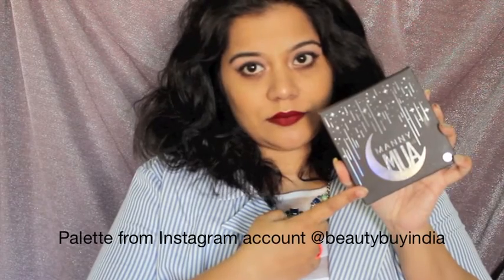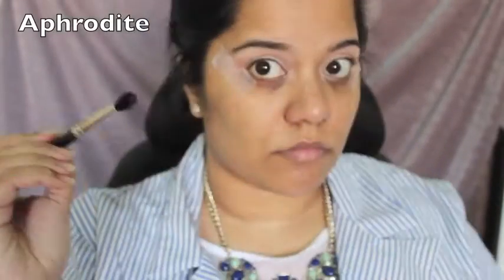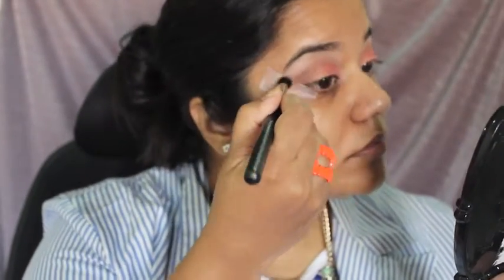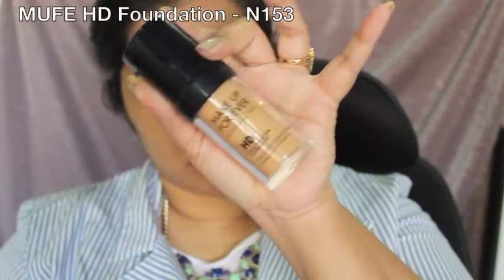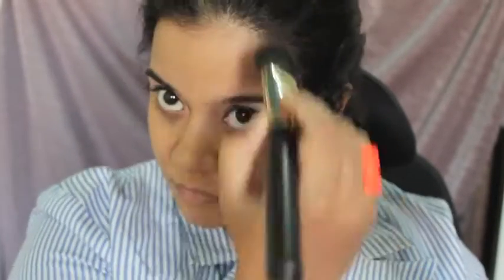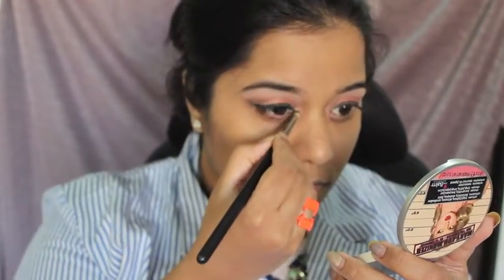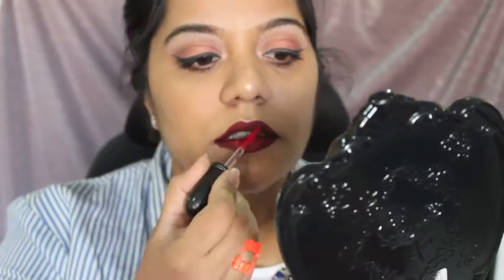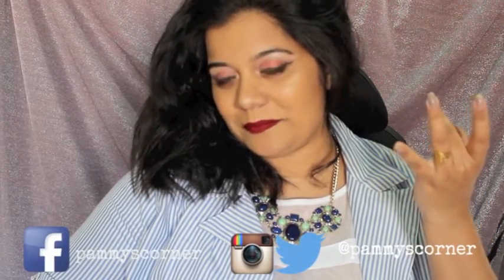Summer Look | MannyMUA x Makeup Geek palette | Summer Essentials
Hi my lovelies the third video in my Summer essentials look is the Summer Makeup look that i created using the MannyMUA x Makeup Geek palette!

List of Products:
1. MAC Paint Pot - Painterly
2.MannyMUA x Makeup Geek palette
3. Bobbi Brown Gel eyeliner
4.Benefit Porefessional primer
5.Mac colour corrector - orange
6.Mac concealer - NC42
7.MUFE HD Foundation - N153
8.Rimmel Matte Bronzer
9.Majolica Majorca - OR Apricot Macaroon
10.TheBalm - Mary LouManizer
11.Benefit - They're real mascara
12.Jeffree Starr Velour Liquid Lipstick - Unicorn Blood
13. MAC Liquid Lipstick - Feels so Grand

Tools used
Sigma 3DHD-precision:

PAC 391:

PAC 041:

PAC 033:

PAC beauty blender:

PAC 305:

PAC 302: